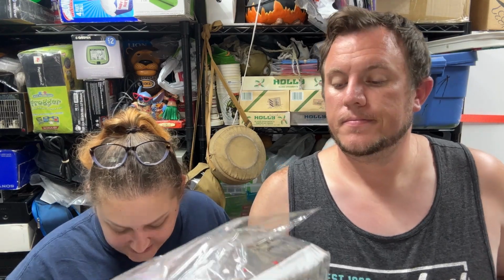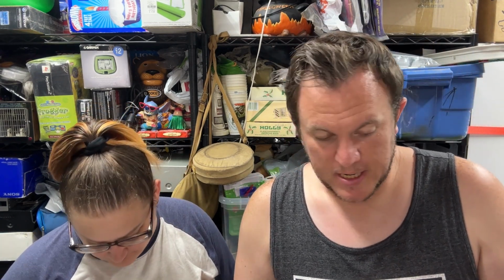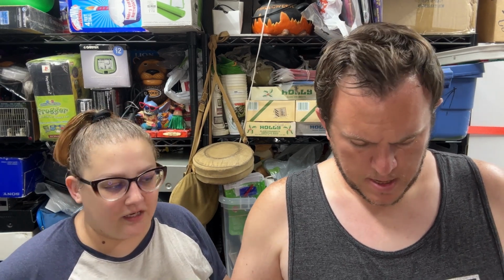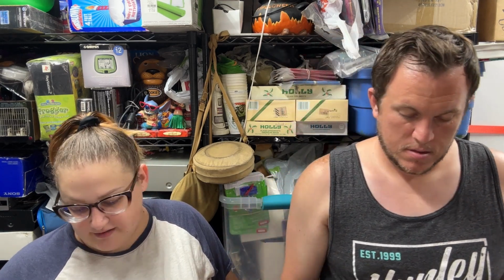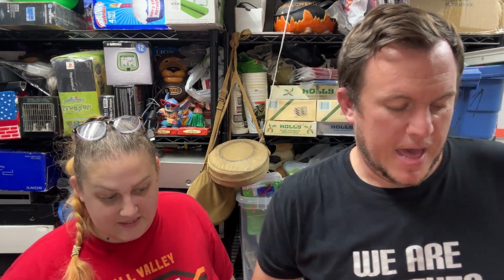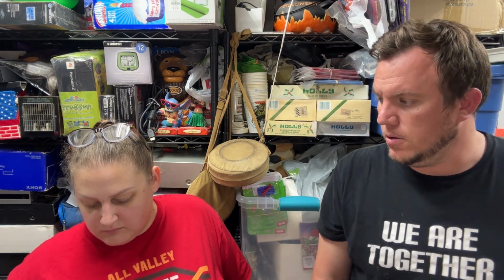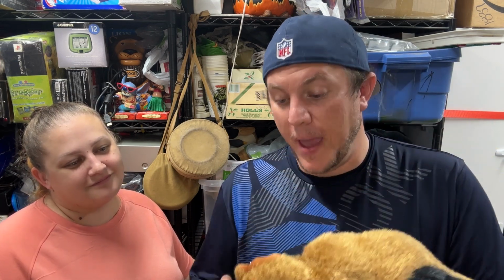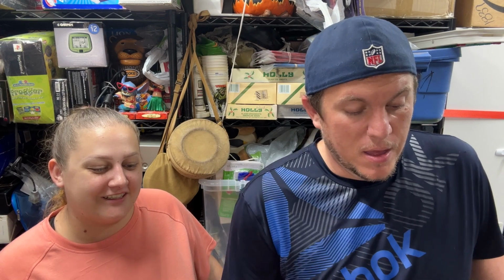Fixing This Issue Helped Sell Old Inventory on Ebay - What Sold